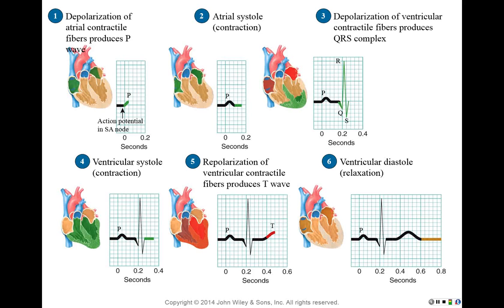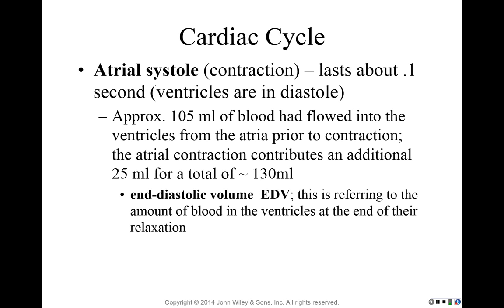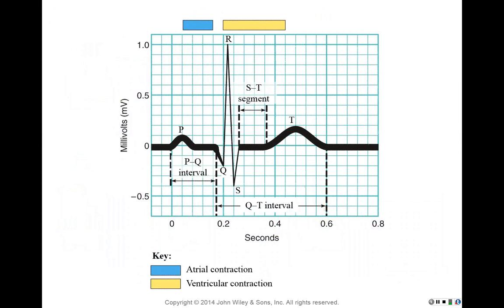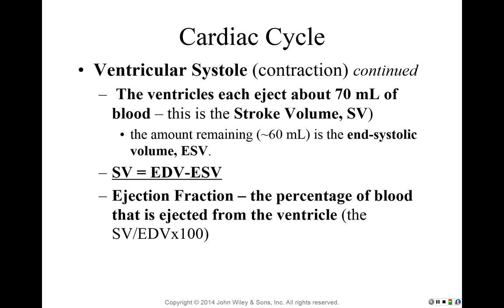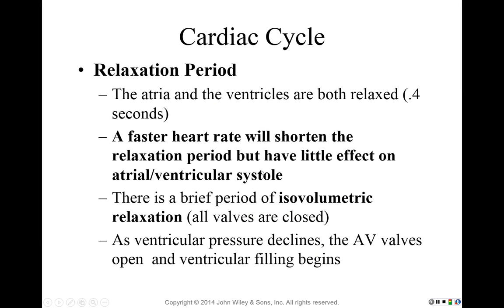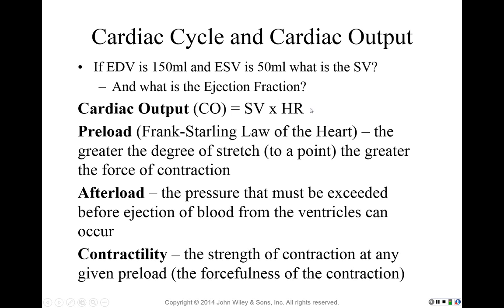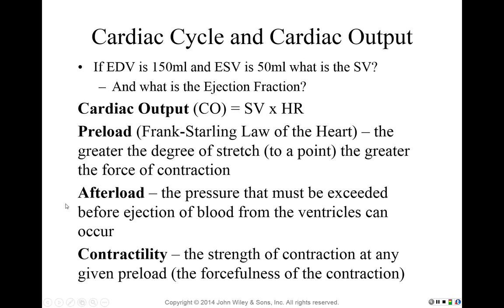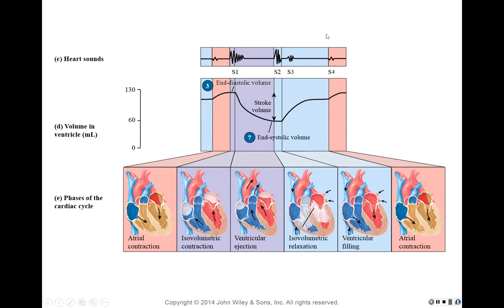Cardiac Cycle and Cardiac Output